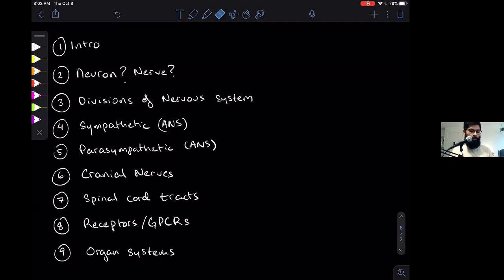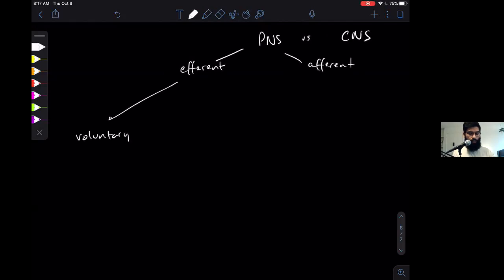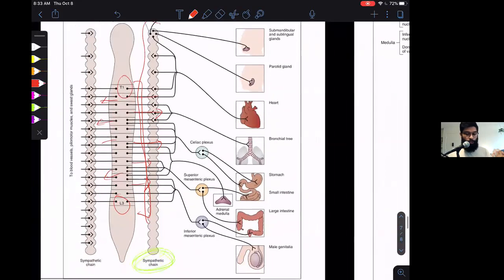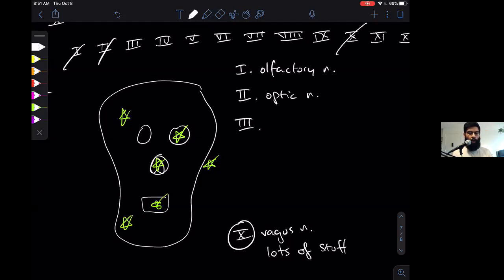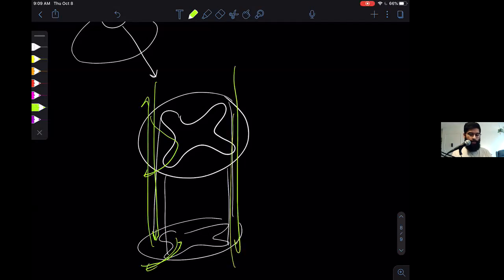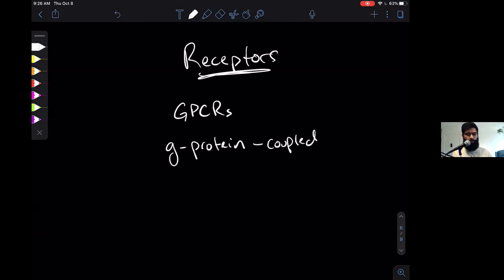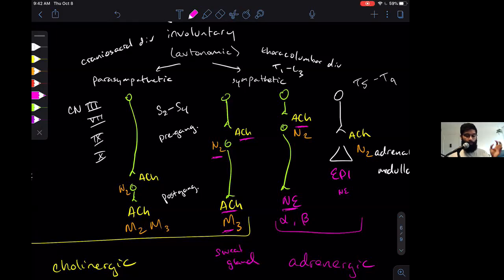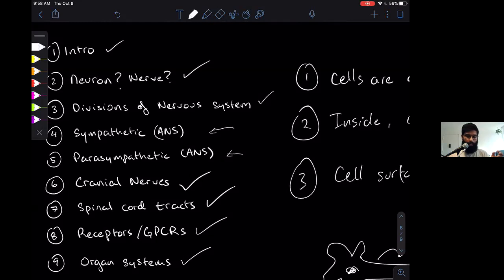Nervous System Overview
See bottom of description for edits.

This video aims to provide a metacognitive framework for learning about the nervous system, with particular emphasis on the autonomic division. I hope you find it helpful! Also please feel free to watch it at 2x...your time is valuable!

Sections of the video:
0:00 - Opening remarks
2:31 - Table of contents
3:07 - Intro
6:32 - Neurons and nerves
13:37 - Divisions of nervous system
25:46 - Sympathetic and parasympathetic
45:55 - Cranial nerves
58:22 - Spinal cord tracts
1:19:15 - Receptors (GPCRs)
1:38:57 - Organ systems
1:48:35 - Review and closing remarks

Edits:
(+) As a clarification: a given 'neuron' (a single nerve cell) in the peripheral nervous system may have one of the following functions: autonomic afferent (involuntary sensory), autonomic efferent (involuntary motor, e.g. peristalsis), somatic afferent (voluntary sensory), somatic efferent (voluntary motor, e.g. skeletal muscle). A single neuron in the PNS will not carry multiple sorts of information. As a 'nerve' is a bundle of a bunch of 'neurons', any single nerve may carry multiple sorts of information, each signal being through one of those neurons, e.g. a motor signal down through one neuron, a sensory signal up through another neuron, all within the same 'nerve'.

(+) I forgot to mention - the cranial nerve that isn't actually a 'cranial' nerve is CN XI (the accessory nerve) - it originates in the cervical spinal cord! From there it goes up into your skull (through the foramen magnum, i.e. the big hole), and then comes back down (through the jugular foramen) to innervate your sternocleidomastoid and trapezius muscles.

(+) The name of the trigeminal nerve (CN V) comes from 'tri-' meaning three and '-geminus' meaning twins, i.e. the three twins. The reason they are twins is because they are bilateral (just like all of the cranial nerves!), and 'three' for the three branches, V1, V2, and V3.

(+) CN X, or the vagus nerve, comes from the Latin word 'vagus', meaning wandering.